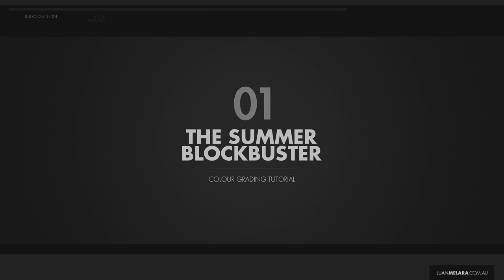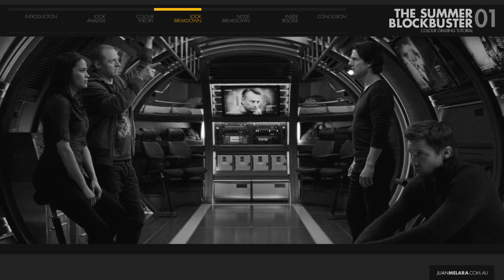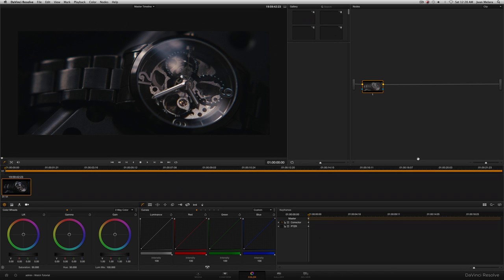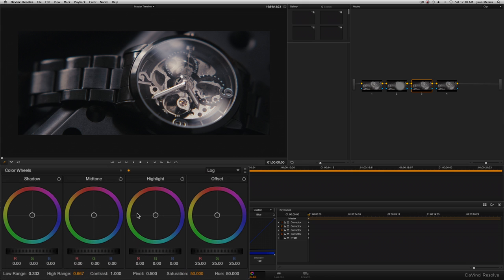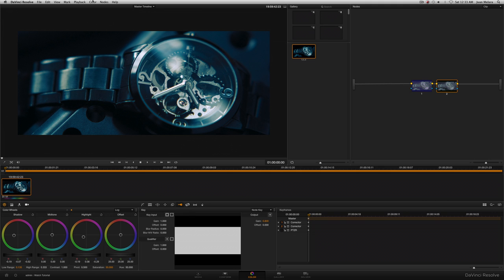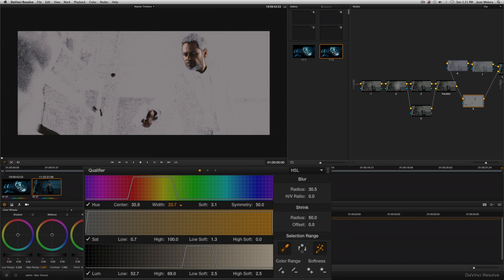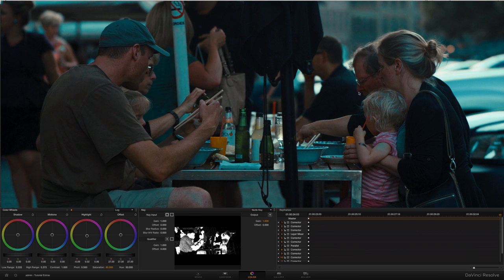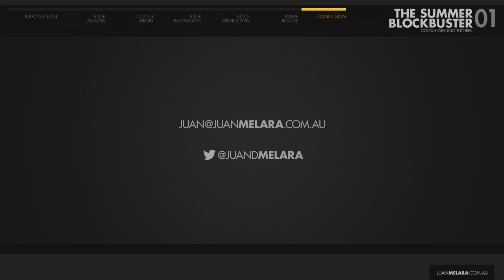The Summer Blockbuster Colour Grading Tutorial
In this tutorial I show you my take on The Summer Blockbuster look - using the powerful 2 node subtractive colour setup.
Make sure you read the accompanying blog post as it goes into more detail than what's possible in the video

I suggest trying out the techniques on the tutorial footage first, as it's easier to know when you're heading in the right direction. Download all the necessary footage/files from the link above.

Man with the gun footage kindly provided by Toby Linden - dreamlandfilms.de